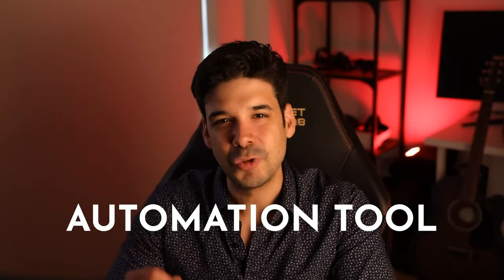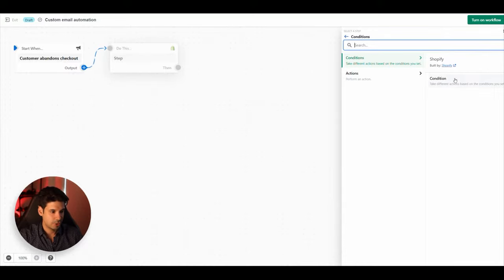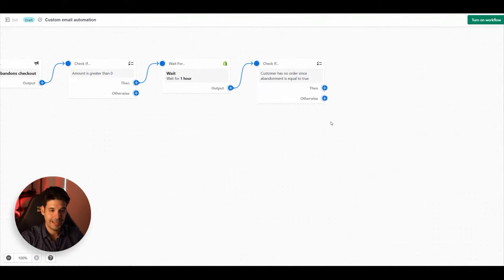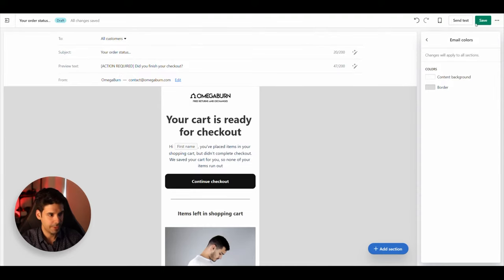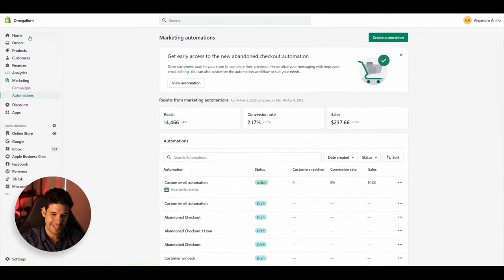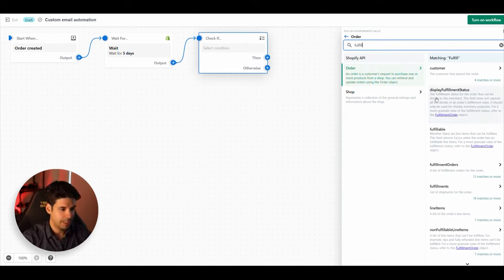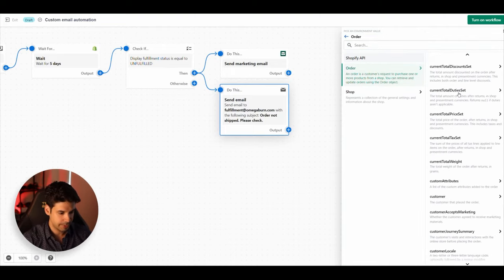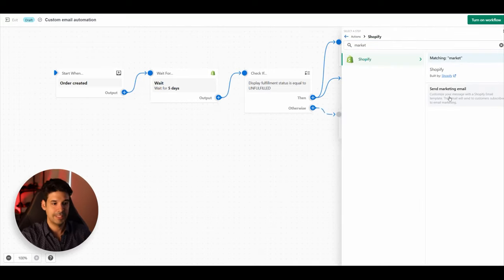Shopify Email Marketing Automation | Abandoned Checkout | Workflows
Hey Guys,
In this video, I will show you how to create marketing automations on Shopify!
You will learn how to create an automated email marketing sequence to recover abandoned checkouts on Shopify and more.

All within Shopify without using 3rd party apps!

Chapters:
0:00 Intro
0:35 Abandoned Checkout Automation
7:01 Send Email to Internal staff
9:34 Variables

If you have any questions leave them in the comments and I will try to help you.